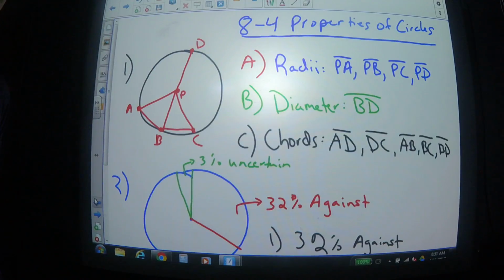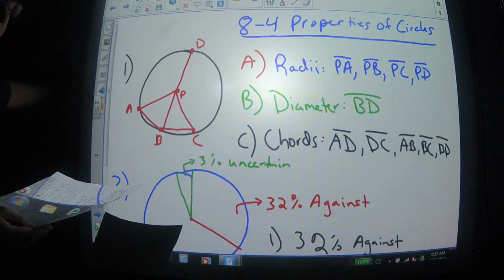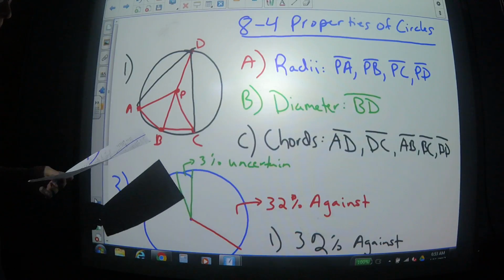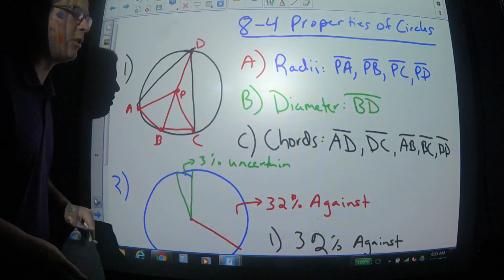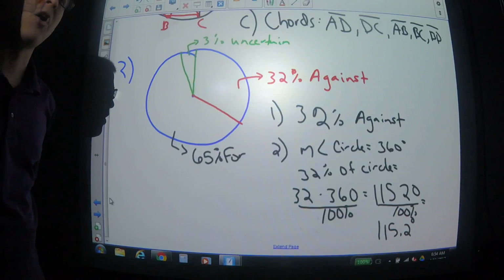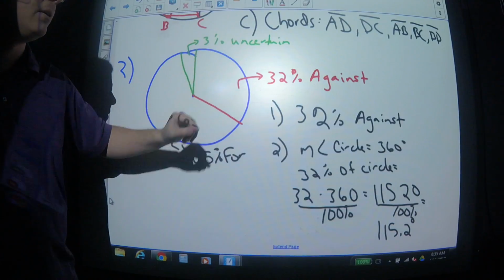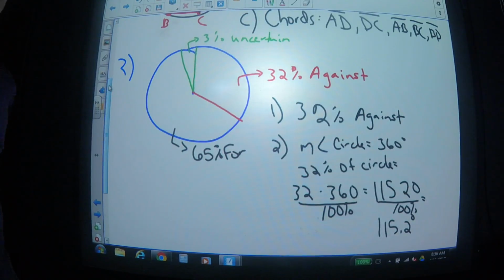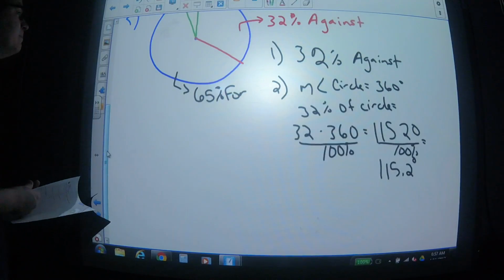Properties of a Circle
6th Grade Parts of a Circle